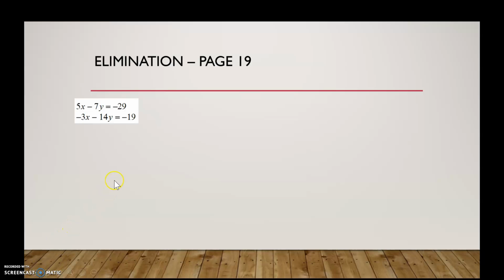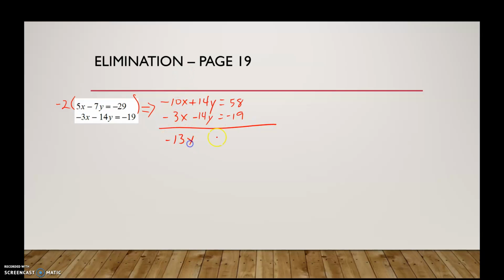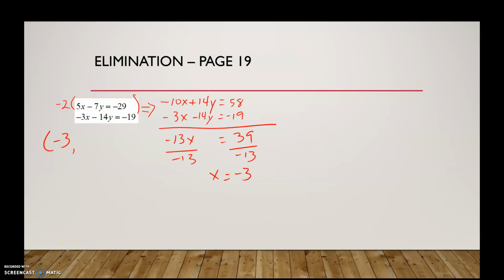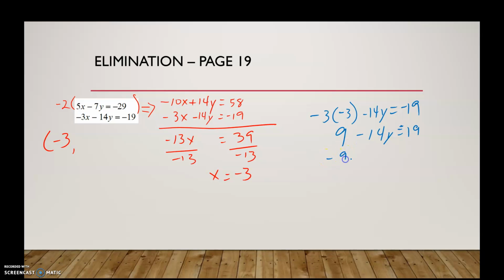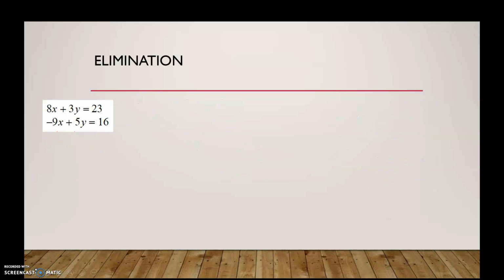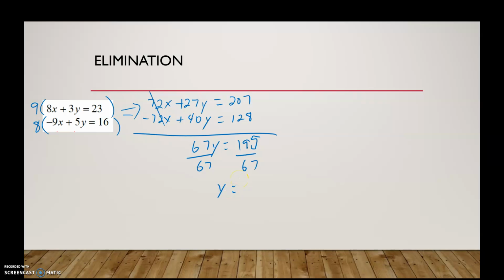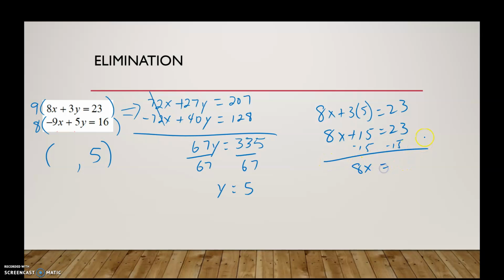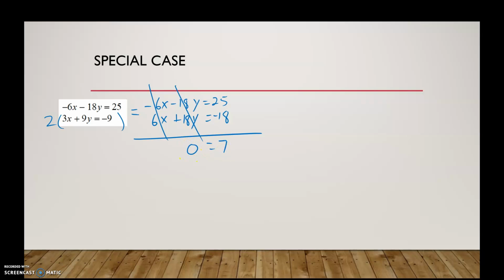A1 Applied lesson 7 semester 2